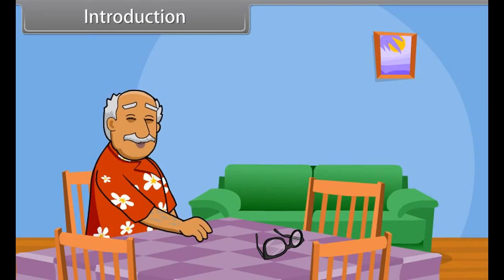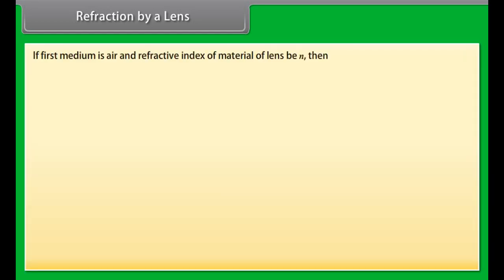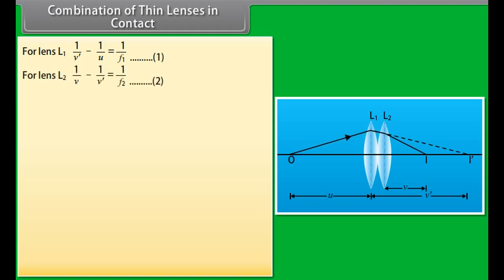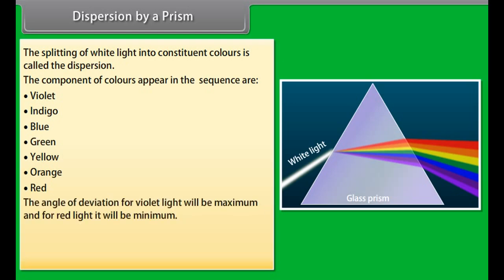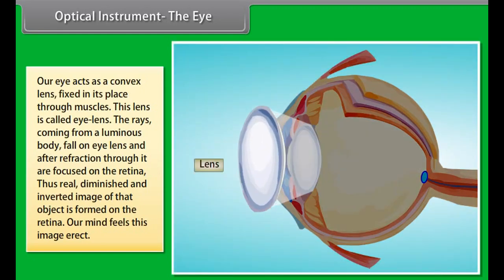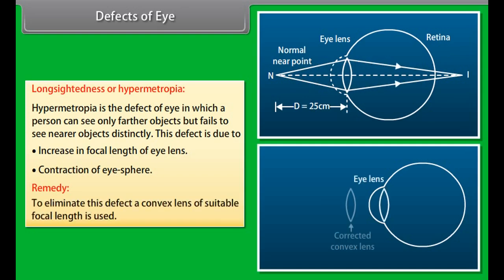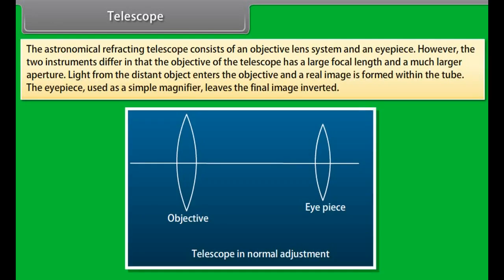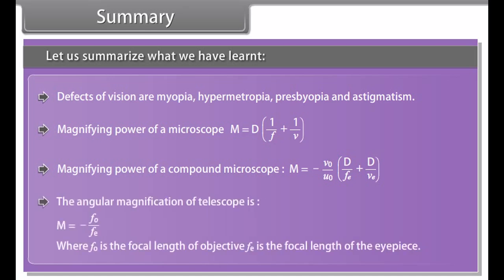Ray Optics | Part 2 | Board Exam Revision Series| Animation | Physiziks | class 12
BHAUTIK VIGYAN - PHYSICS CLASS IX, X, XI AND XII C.B.S.E  NCERT
FREE NOTES, DPP, COMPLETE NCERT SOLUTION WITH EXEMPLARY PROBLEMS AND MUCH MORE.
JOIN THIS COURSE FREE OF COST (Complete course)

COMMENT FOR ANY DOUBT